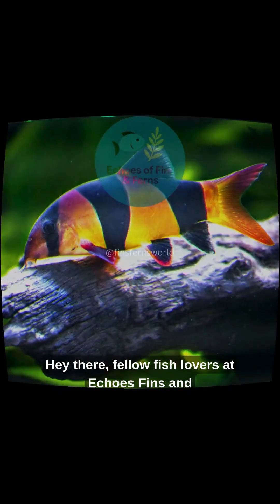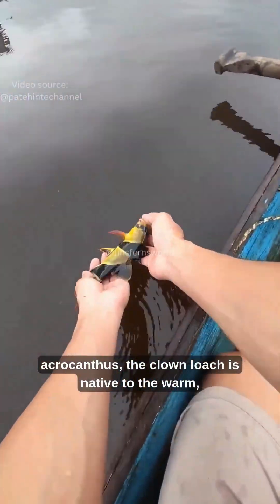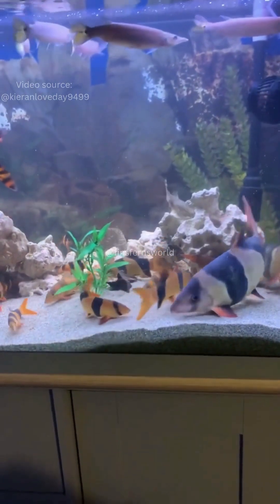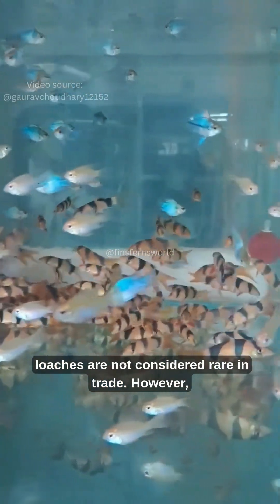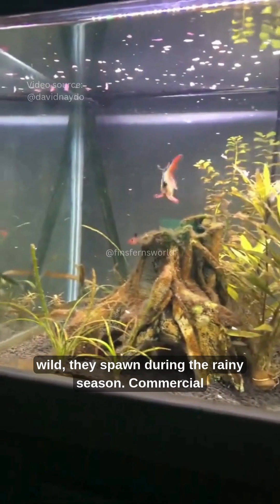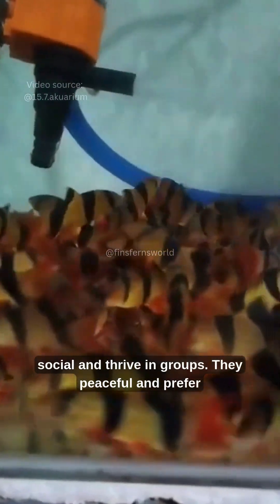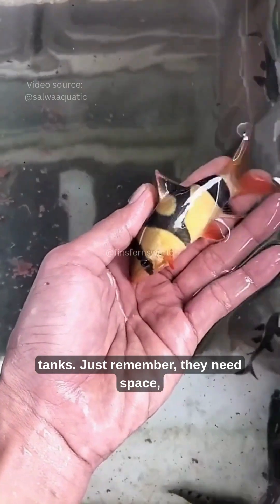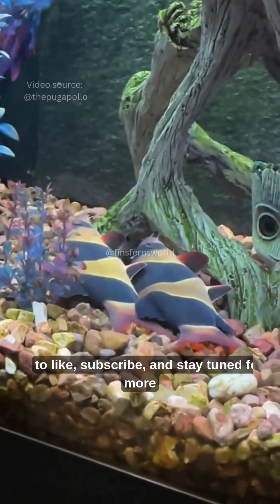Clown Loach (Botia macracanthus) Aquarium Care Explained – Fun Facts!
Rare Fish You Won't Believe Exist | Clown Loach (Botia macracanthus) Aquarium Care Explained – Fun Facts!

Welcome to Echoes of Fins & Ferns! 🌿🐟
In today’s video, we’re diving deep into the fascinating world of the Clown Loach, also known as Botia macracanthus. From their vibrant orange stripes to their playful schooling behavior, these freshwater favorites are full of surprises!

🔍 What you’ll learn in this video:
- Where Clown Loaches come from
- How big they grow
- Their ideal water conditions
- What they eat
- Breeding challenges
- Schooling vs territorial behavior
  ... and other fun facts that every aquarist should know!

Whether you’re planning to get your first Clown Loach or just curious about these striped swimmers, this guide has you covered.

📷 Visuals for educational use only.